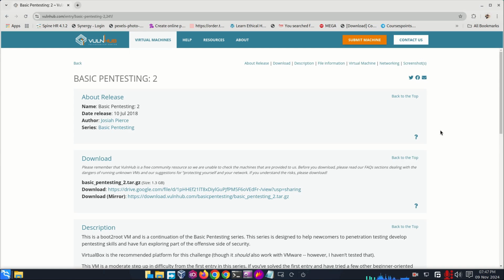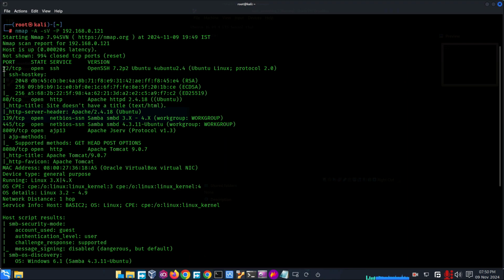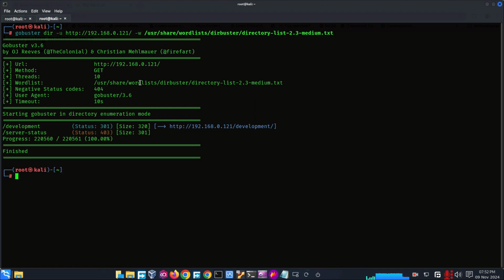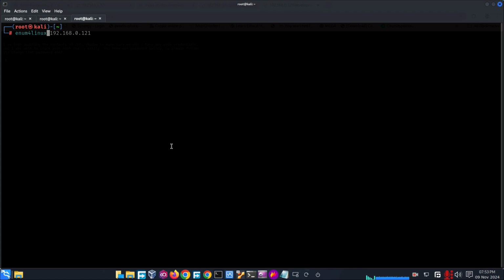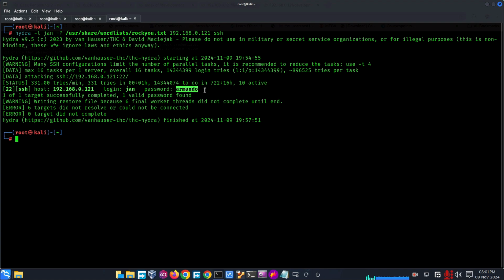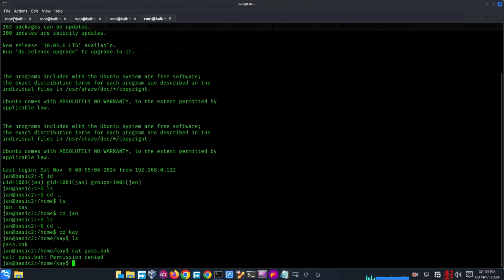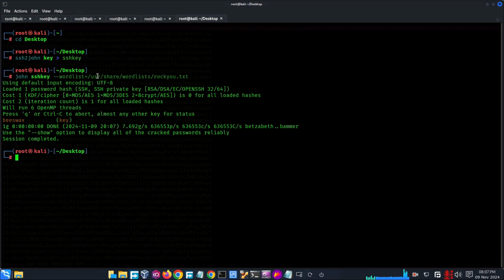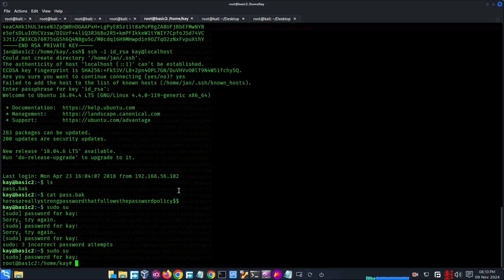Basic Pentesting — 2 VulnHub Walkthroughs (Step‑by‑Step for Beginners)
🔐 Basic Pentesting 2 — VulnHub Walkthrough | Step-by-Step for Beginners

In this video I walk through the VulnHub machine **“Basic Pentesting 2”** from recon to root — a practical, beginner-friendly pentest that shows real enumeration, vulnerability discovery, exploitation, and post‑exploit techniques. This walkthrough is perfect if you’re learning pentesting, preparing for OSCP-style labs, or practicing in a legal lab environment.

⚠️ Legal & Safety: This is a lab walkthrough on the VulnHub machine **Basic Pentesting 2** only. Do NOT use these techniques on systems you do not own or have explicit permission to test.

What this video covers:
• Lab setup & target overview for **Basic Pentesting 2**
• Recon & enumeration (Nmap, service probes, web recon)
• Identifying the vulnerability and approach to exploit
• Exploitation demo — proof of concept on the machine
• Post‑exploitation basics (privilege escalation & notes)

💬 Tell me which VulnHub VM you want next!